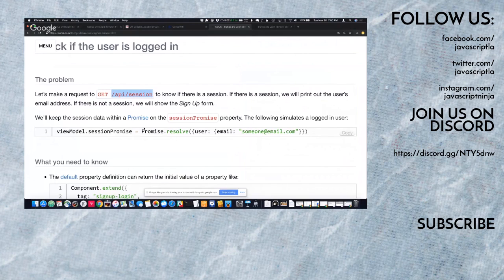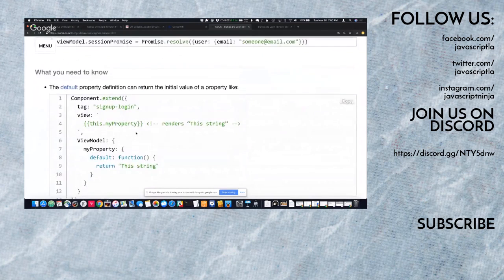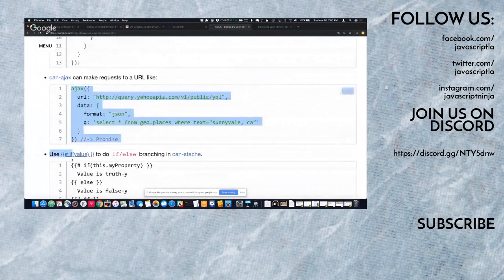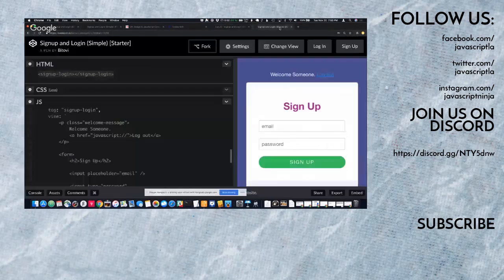Let’s Build a Signup and Login Form! w/Chasen LeHara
In this video we will build a sign up and login form.

We’ll learn about:

- Validating forms
- Handling sessions
- Using fixtures
- CanJS!

This guide walks through building simple signup, login forms and a logout button.

In this guide, you will learn how to:

Set up a basic CanJS application.
Collect form data and post it to a service endpoint when the form is submitted.